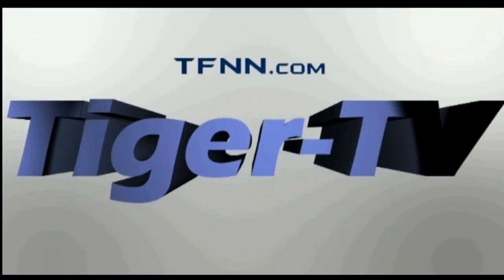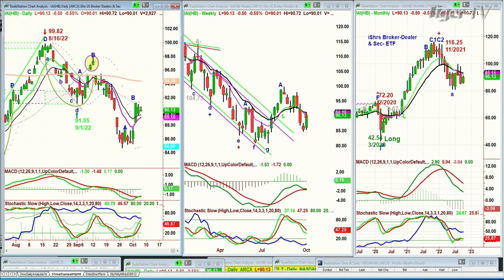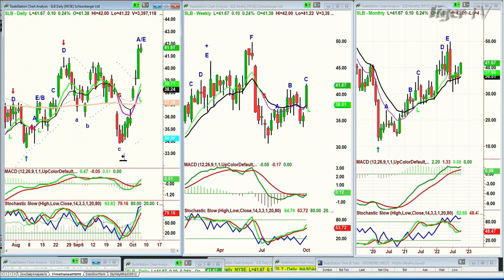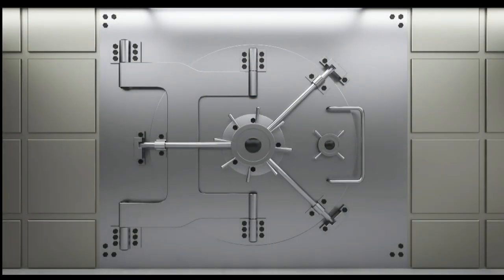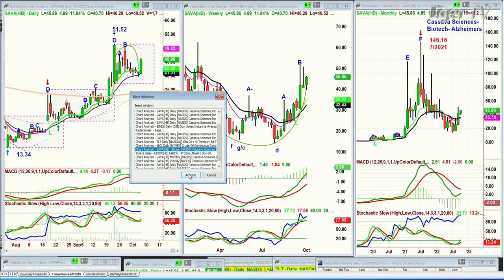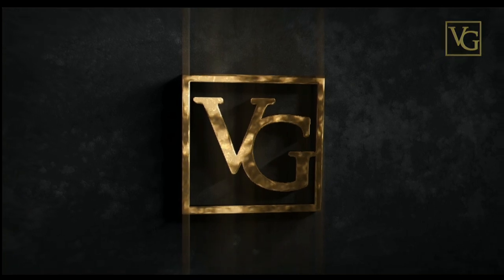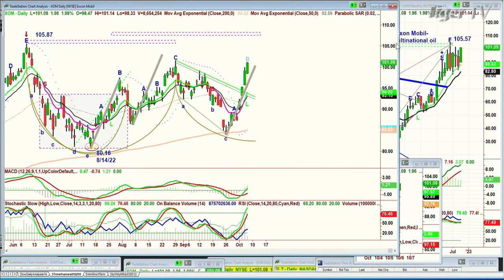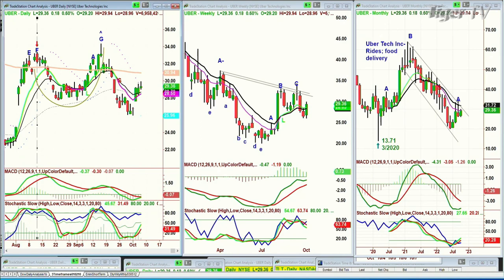September 6th The Tiger Technicians Hour on TFNN - 2022